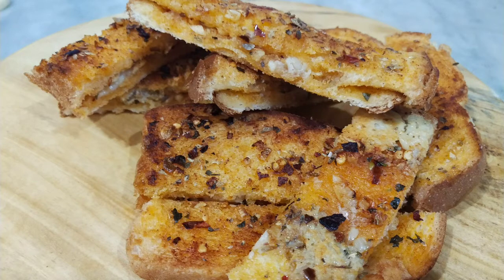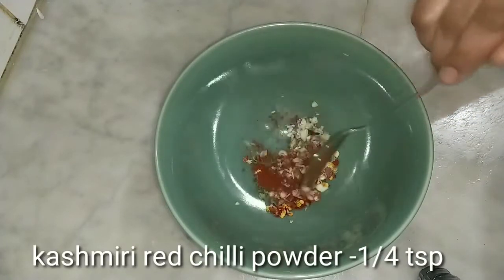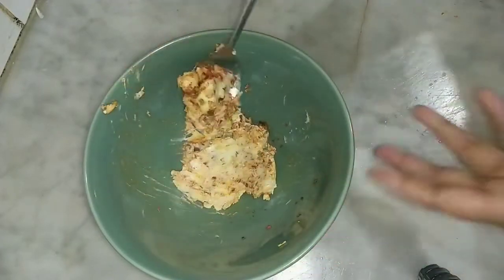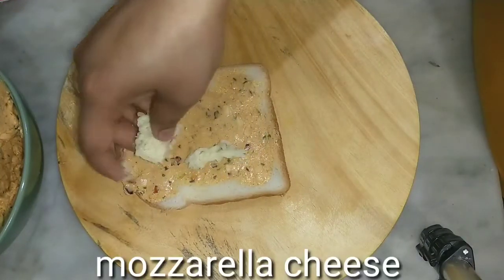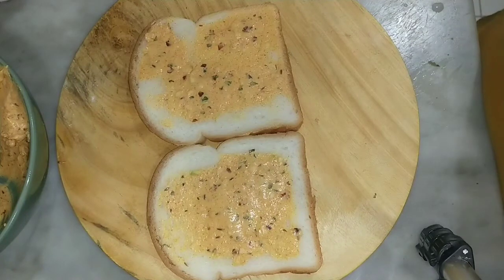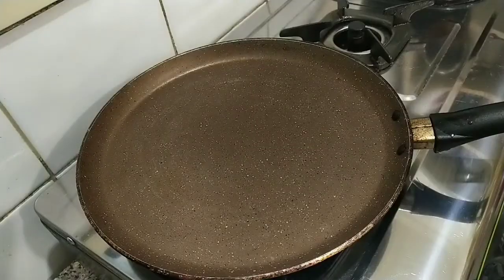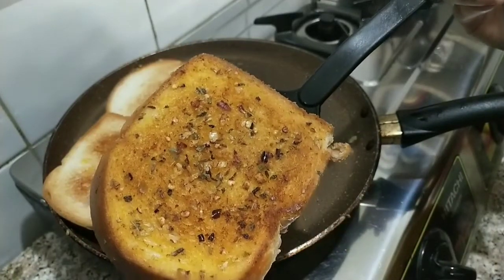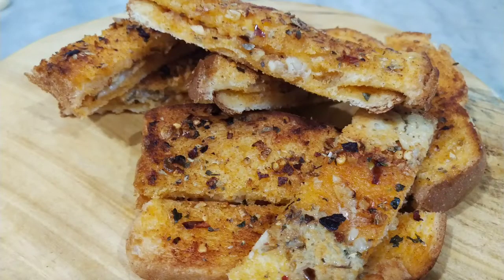ഇതു പോലെ ഒന്ന് ബ്രഡ് തയ്യാറാക്കി നോക്കൂ...